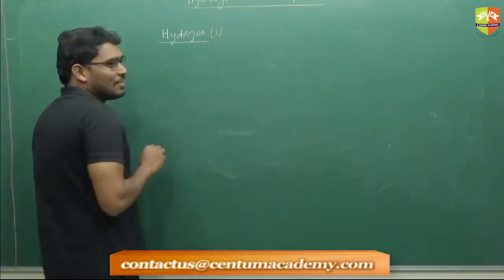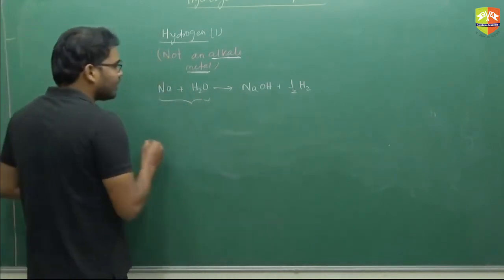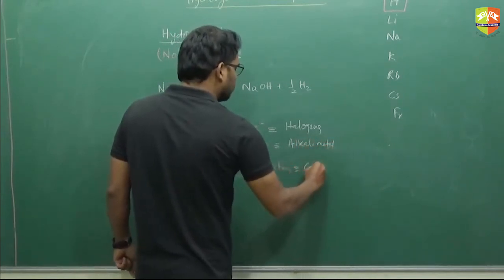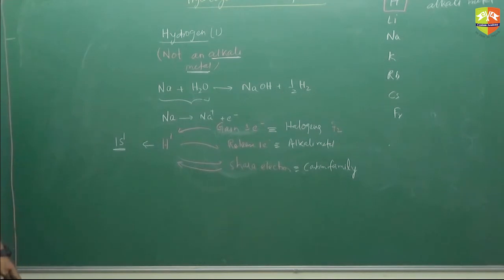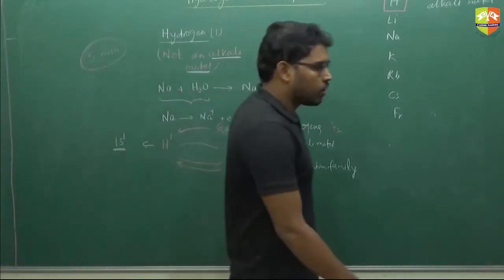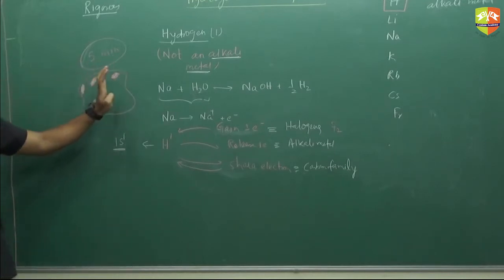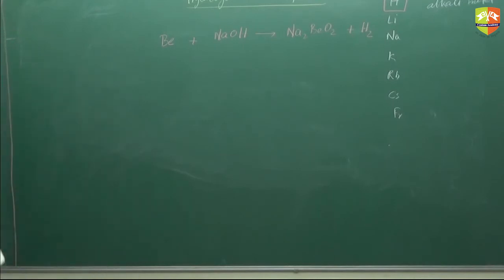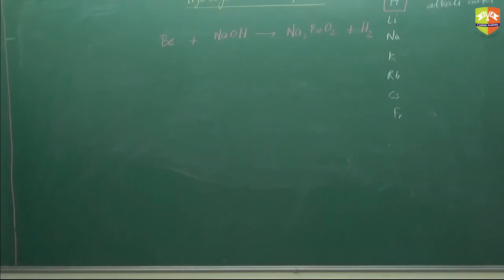Hydrogen and its compounds 1